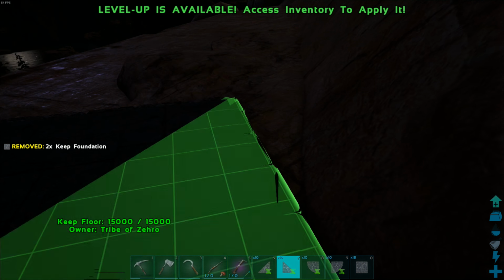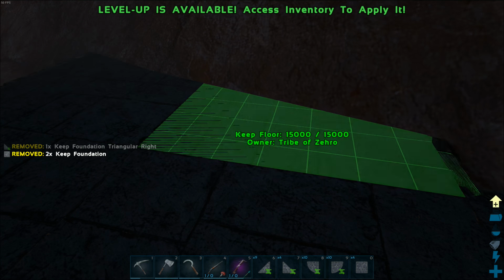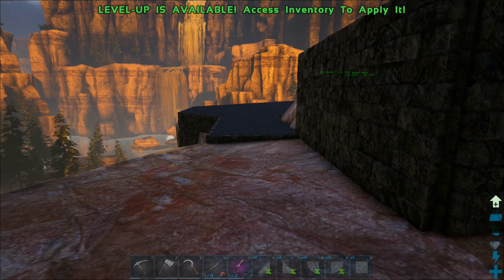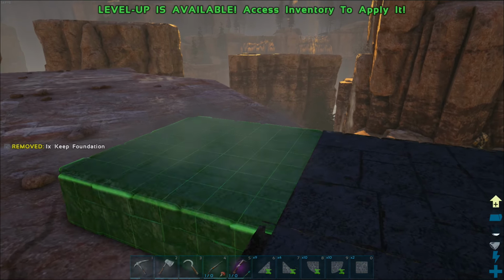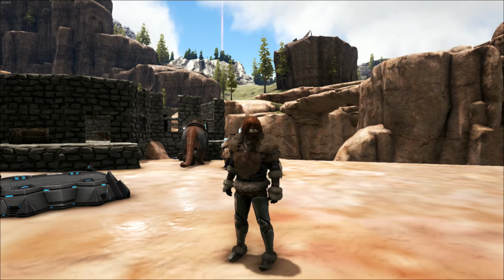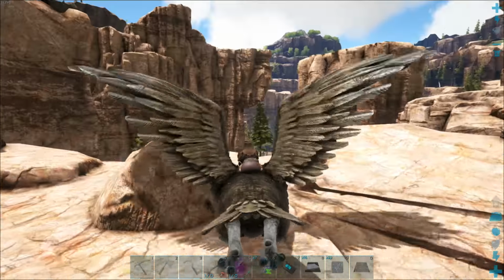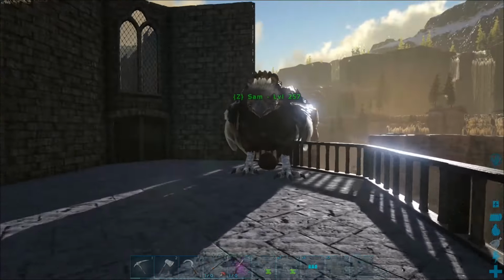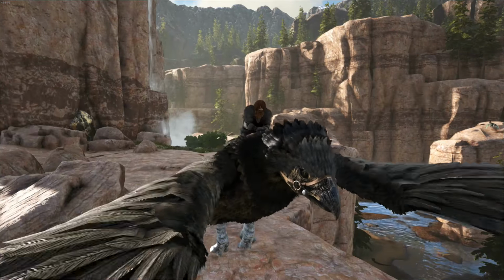Building Castle Eclipse - Ark Survival Evolved - Ragnarok - Ep.5 (Part 1)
We are finally starting our massive castle build. This will be a multi part episode so don't forget to check out part 2 in a couple days!